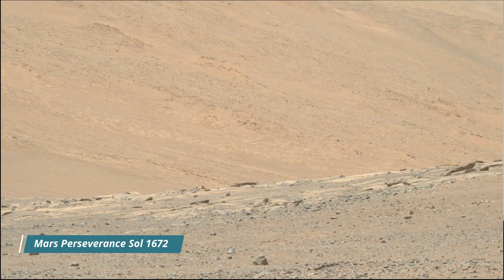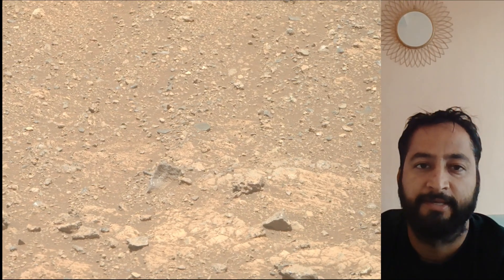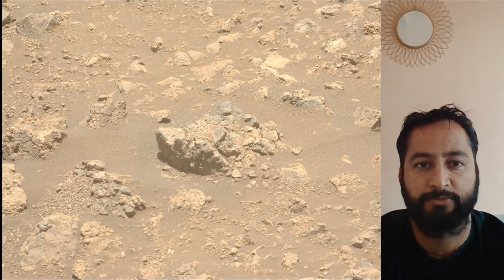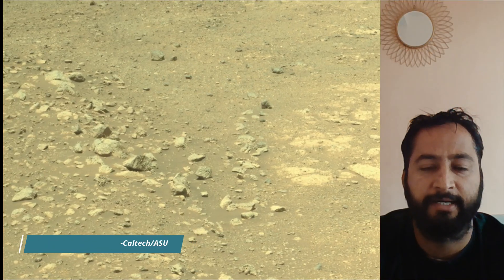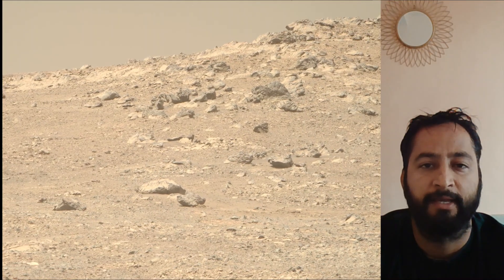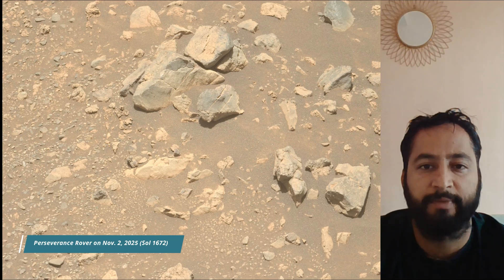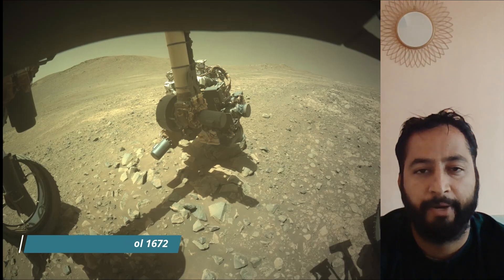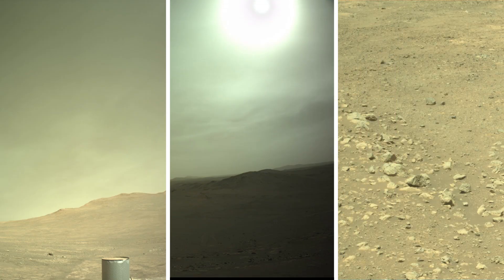NASA's Perseverance Rover Captured these interesting images of MARS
Mars Perseverance Sol 1672: Left Mastcam-Z Camera
NASA's Mars Perseverance rover acquired this image using its Left Mastcam-Z camera. Mastcam-Z is a pair of cameras located high on the rover's mast.

This image was acquired on Nov. 2, 2025 (Sol 1672) at the local mean solar time of 10:01:20.

Launch: July 30, 2020.